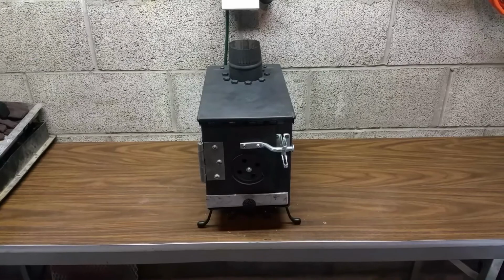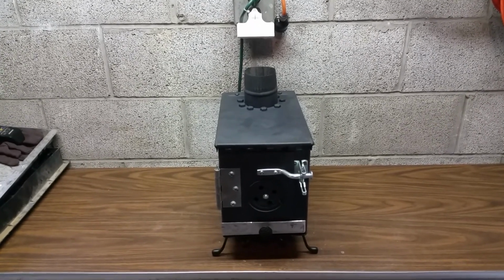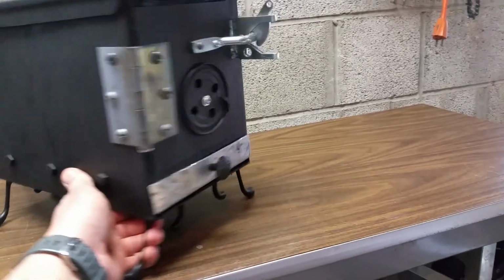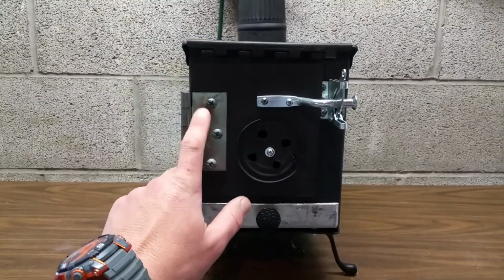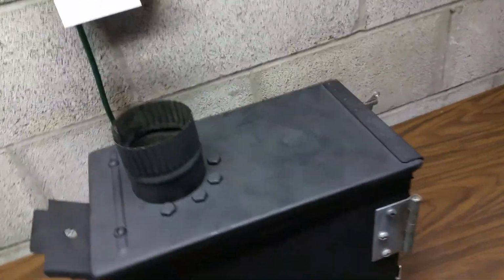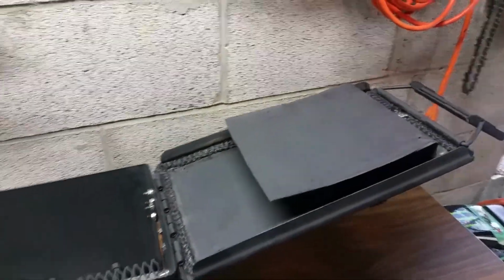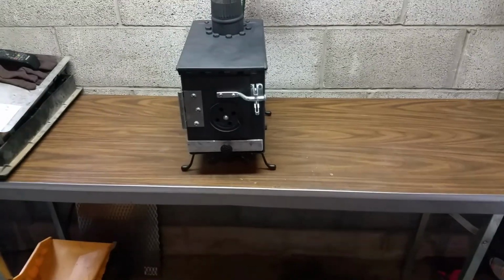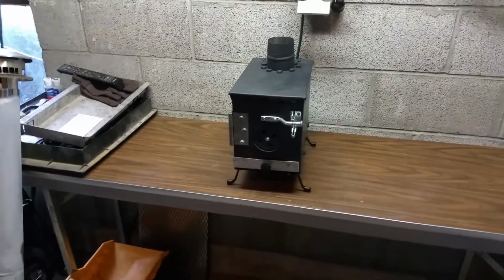Ammo can stove